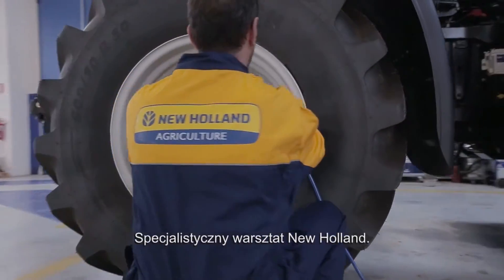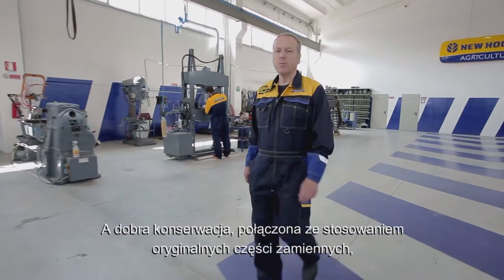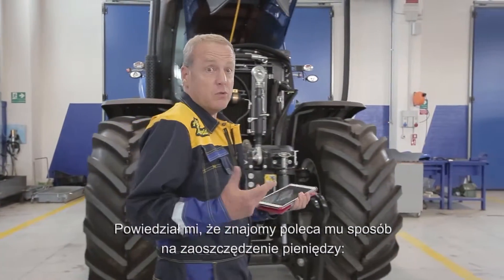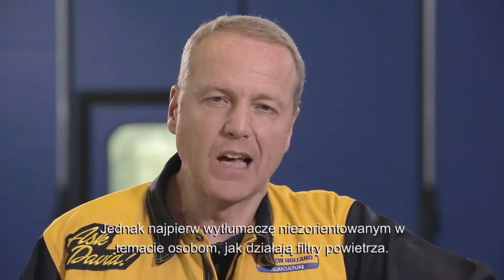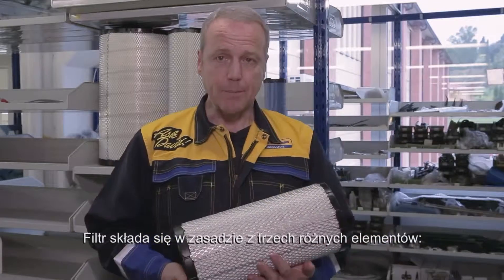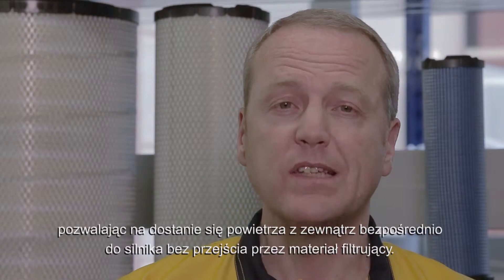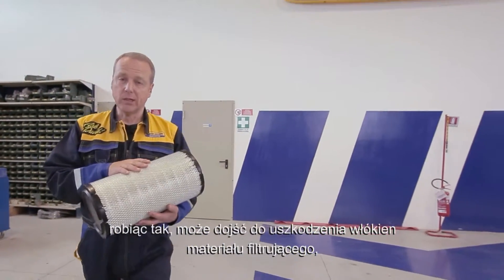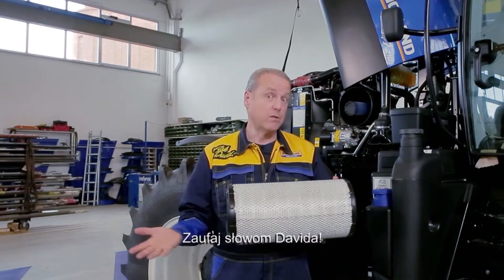Wymiana filtrów New Holland - ASK DAVID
Dlaczego tak ważna jest wymiana filtrów i odpowiednie przygotowanie maszyn rolniczych do pracy? Na te i inne pytania odpowiada David, w znanej serii filmów ASK DAVID. Zapraszamy! :)